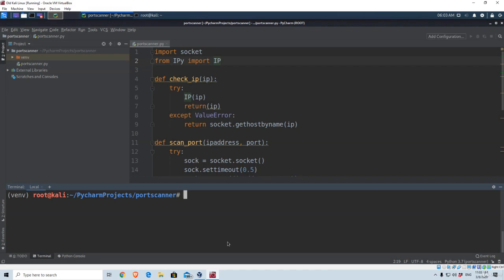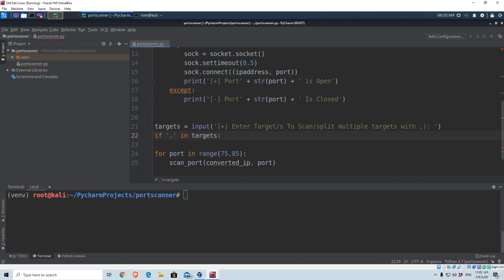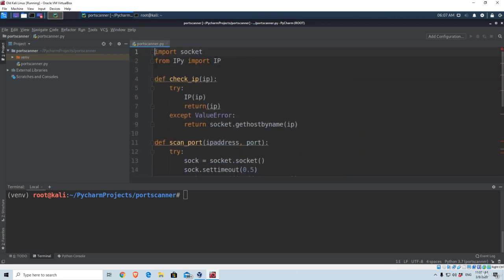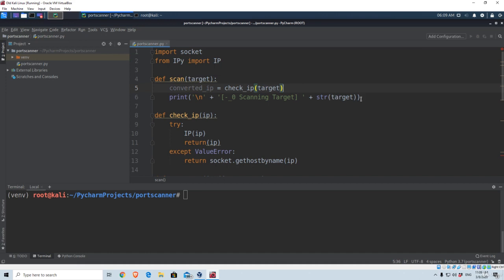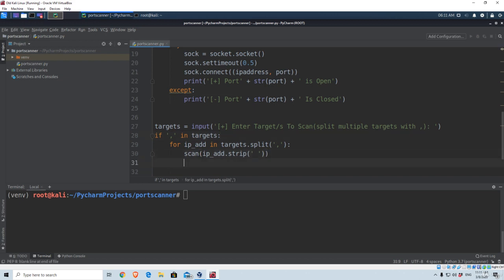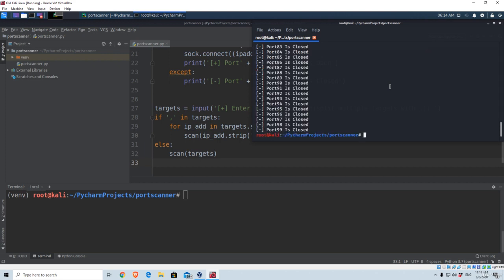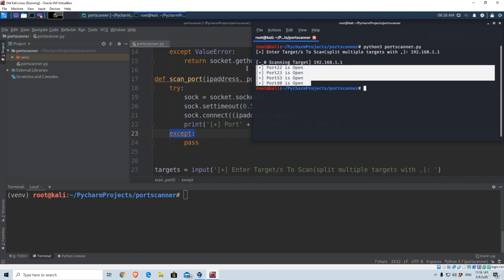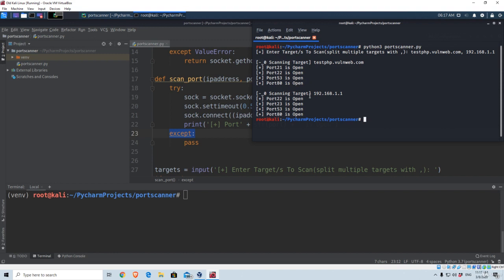python kali 13